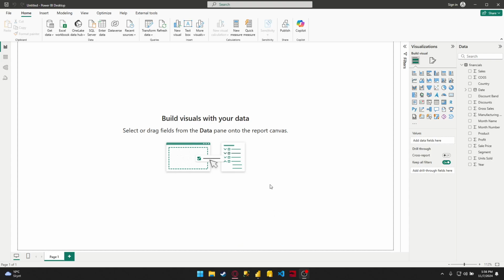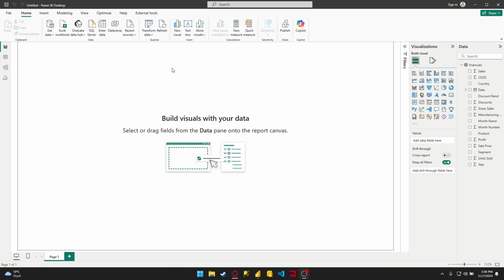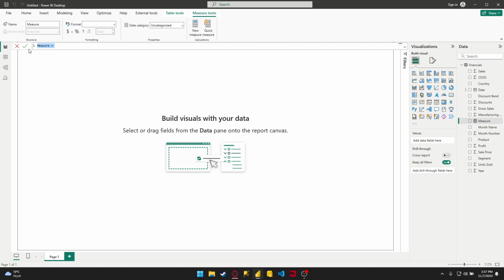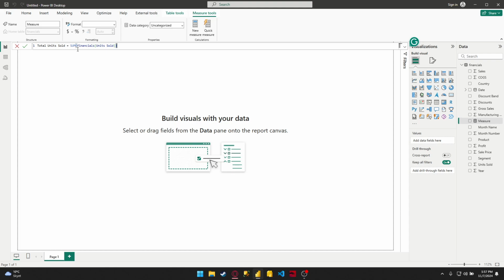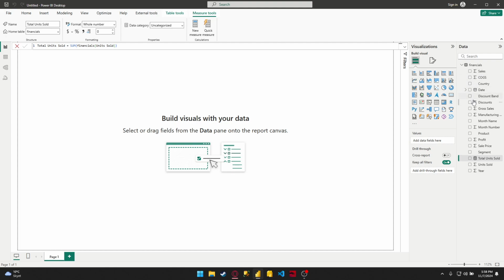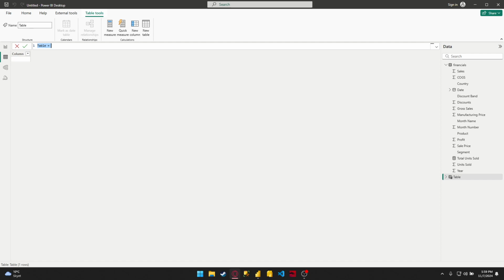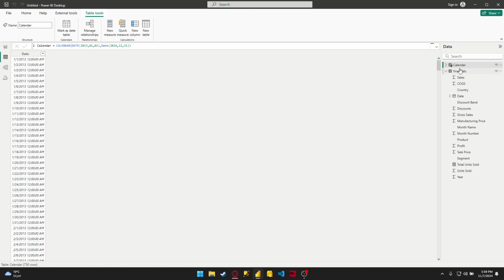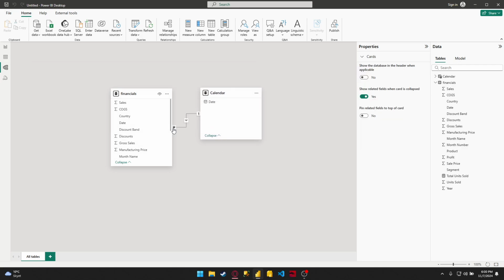Introduction to PowerBI Part 2: What is DAX?